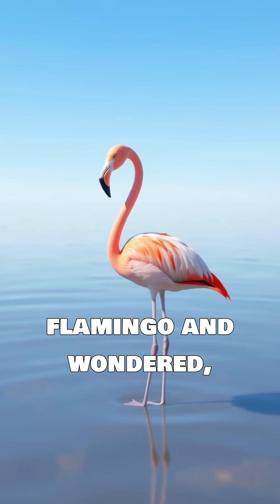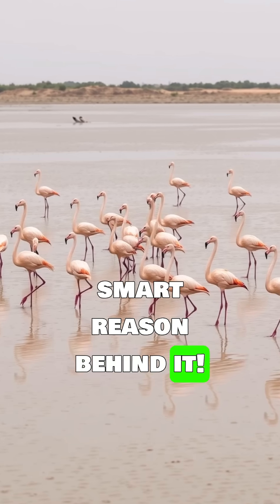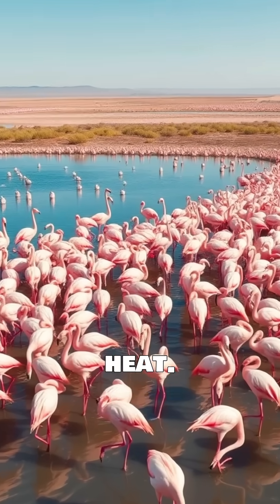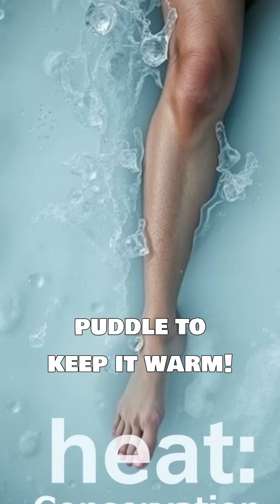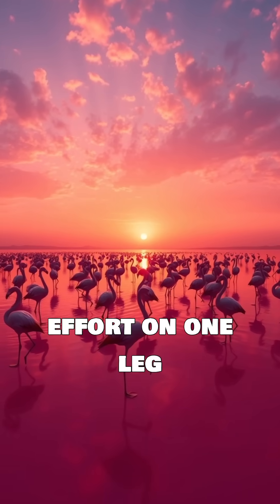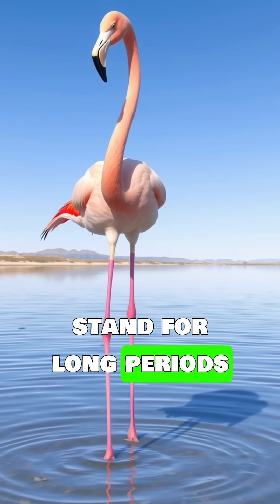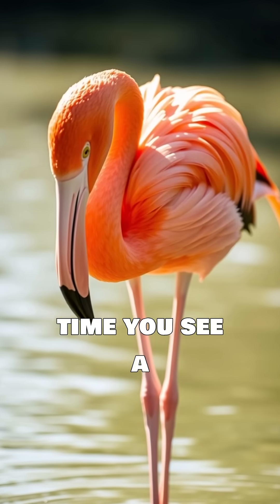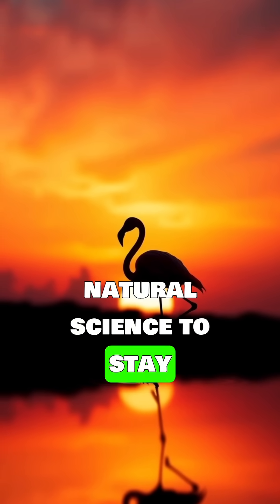🦩 Why Do Flamingos Stand on One Leg? 🦩 | The Bizarre Reason Revealed!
Why do flamingos always stand on one leg? Is it just a quirky pose or something more? Discover the surprising science behind this behavior — from body heat regulation to effortless balance — and learn why flamingos are the masters of smart survival!